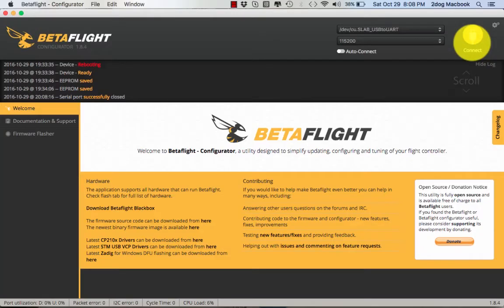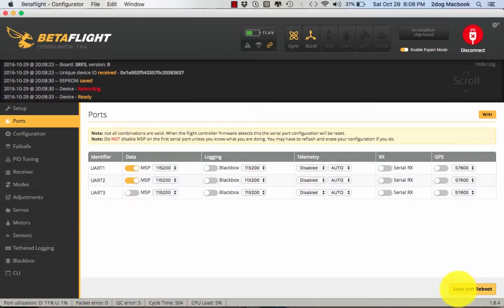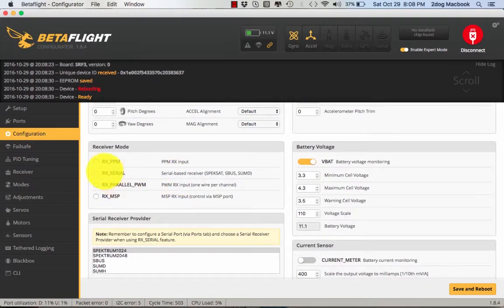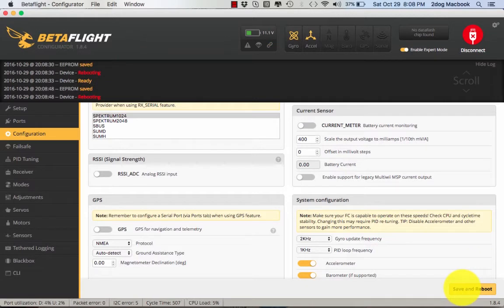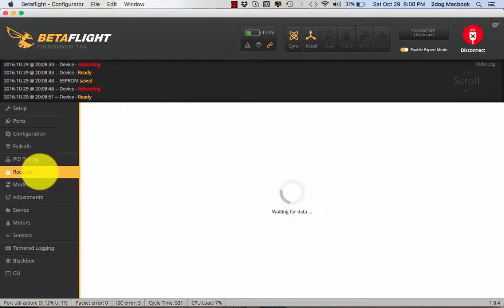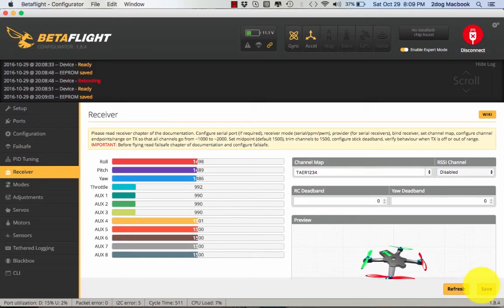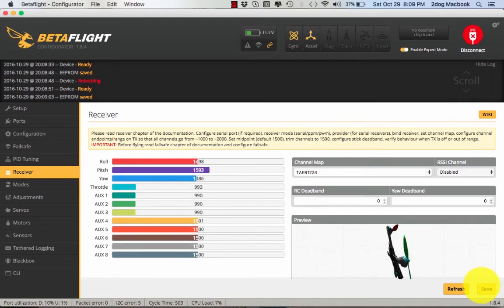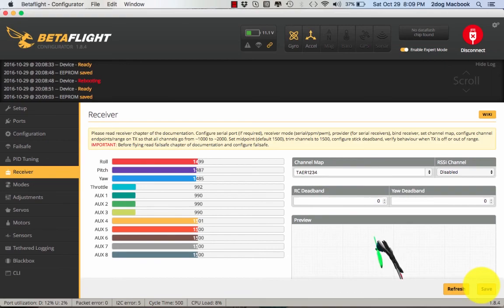Diatone Crusader GT2 Betaflight 3.0 Setup Frsky D4R II D-Link F3, Step 2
In this video I explain how to set up Betaflight with your D4R II receiver.  These steps would also work in Cleanflight.Follow these simple steps!  For wiring instructions, see video 1 in the series.

If you would like to purchase a Diatone Crusader GT2,